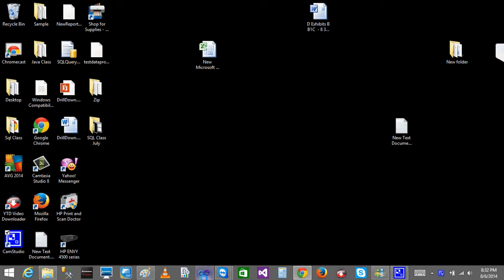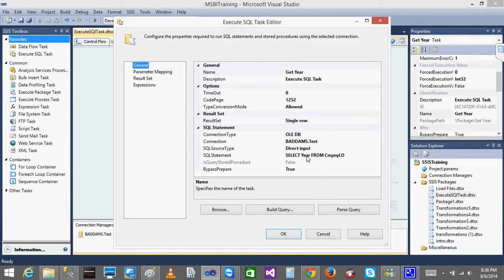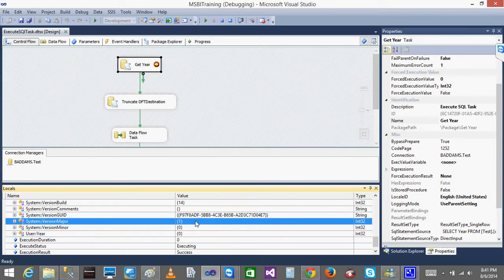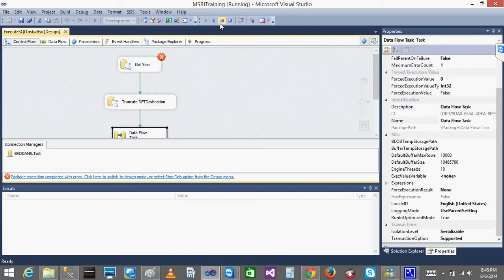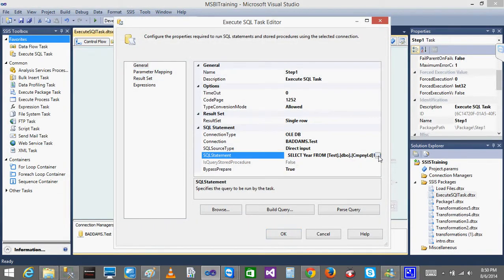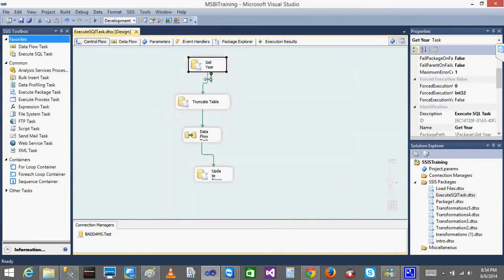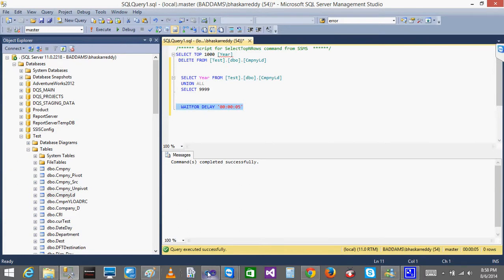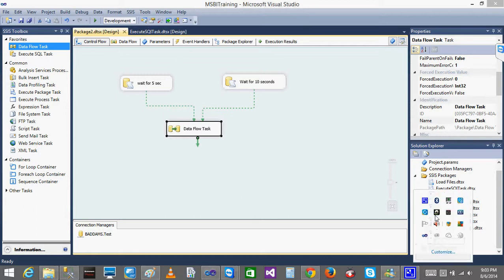SSIS 17 Precedance Costraints